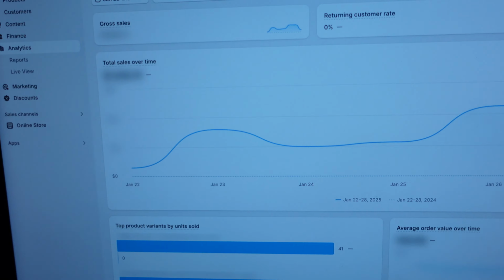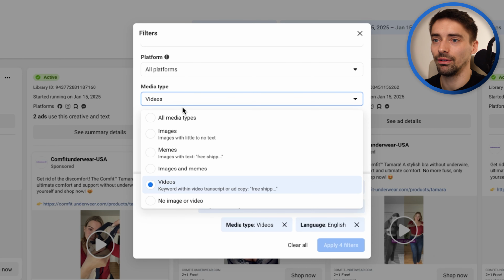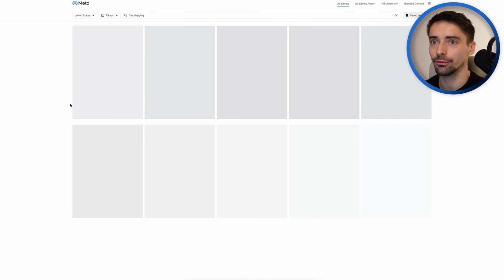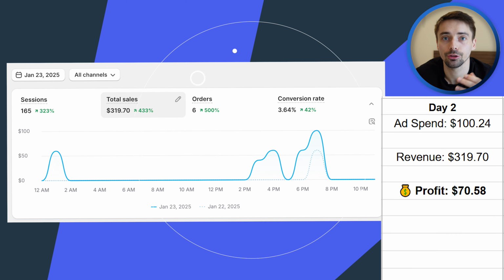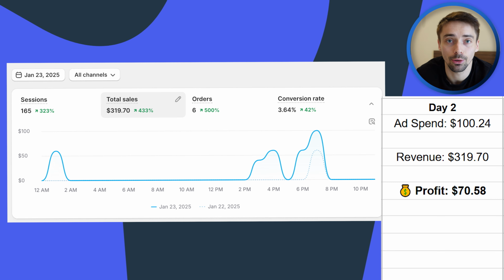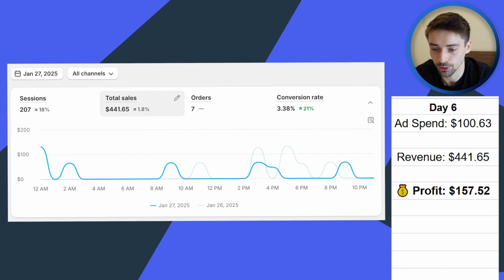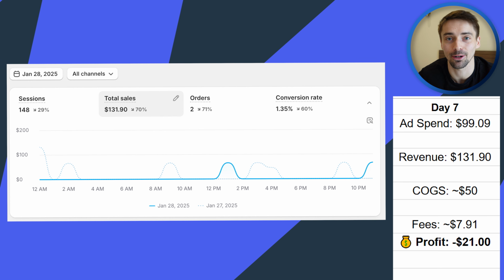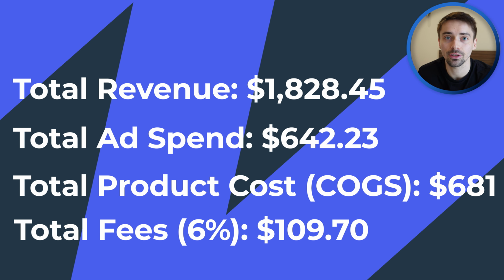I Tried Shopify Dropshipping For 7 Days (Realistic Results)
Does dropshipping still work in 2025? I tried it out for myself, launching a completely new store from scratch. Watch the video until the end to see how much profit i ended up with and how it went!